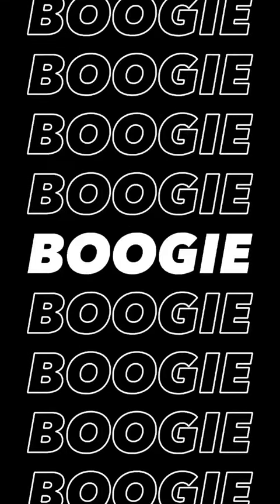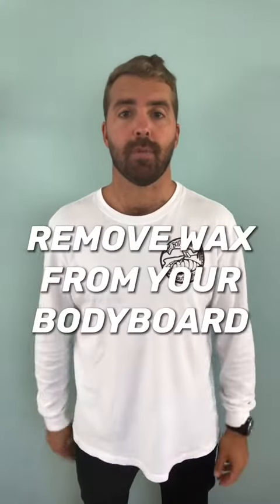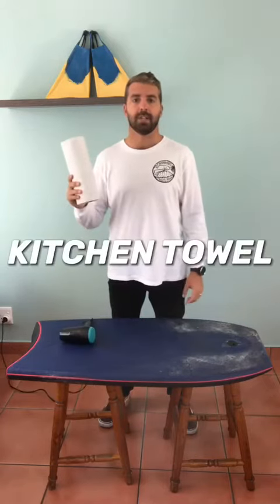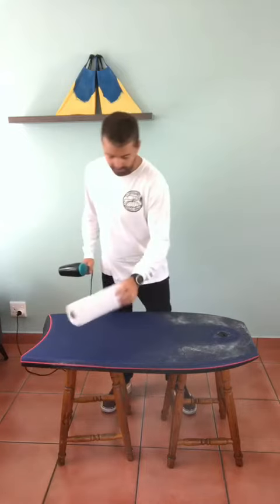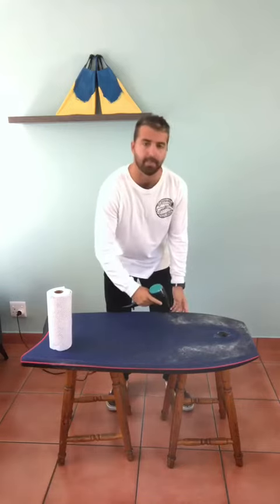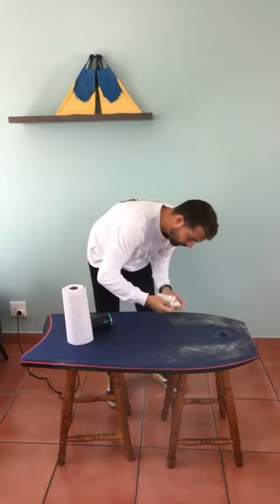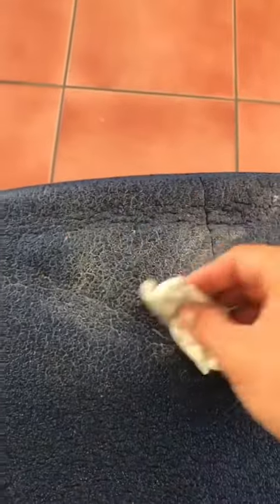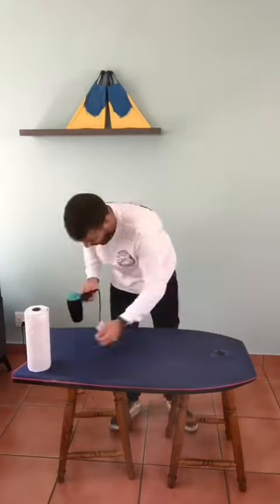BITE SIZE BOOGIE TIPS - HOW TO REMOVE WAX FROM YOUR BODYBOARD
A basic tutorial on how to remove wax from your bodyboard. Whether you want to re-wax your board to make it look FRESH again or sell your bodyboard THIS is how you do it.